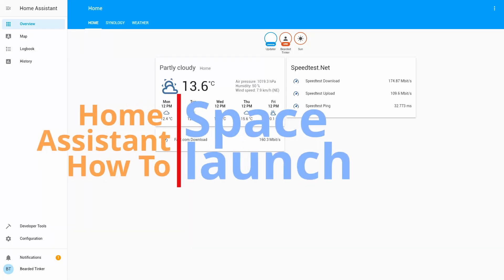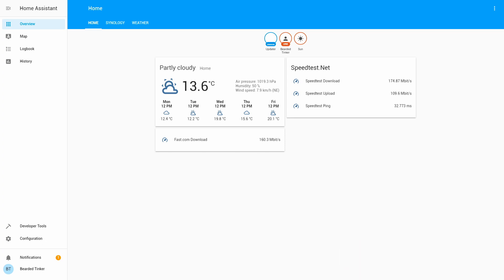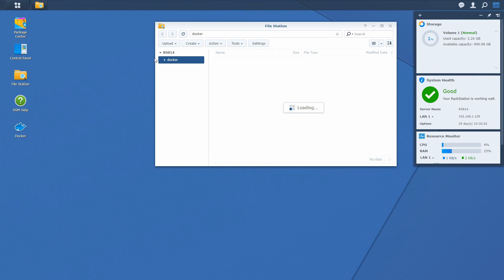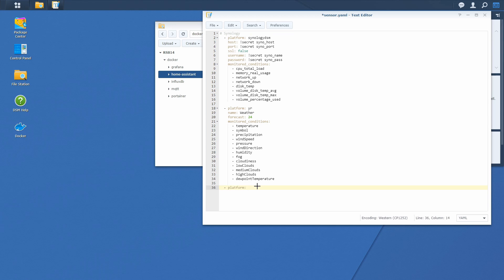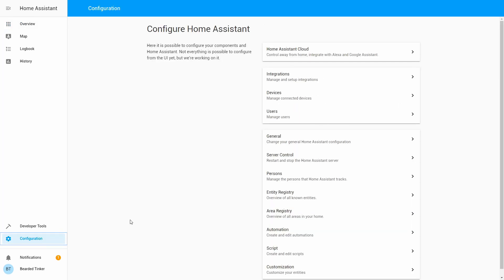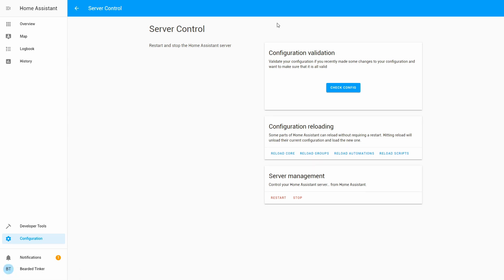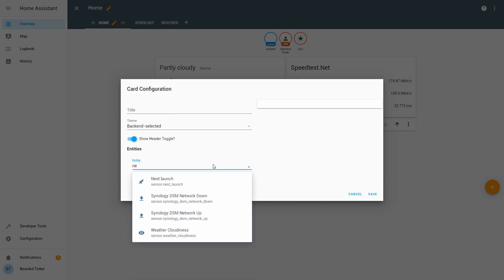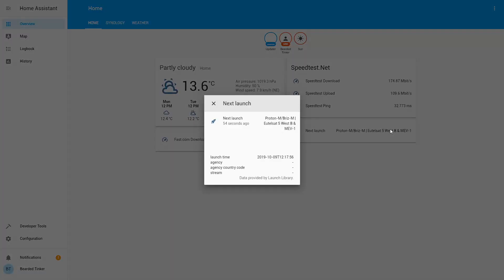Home Assistant How To - Never miss Space launch again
In this video we configure  Home Assistant integration - Space launches/launch library.

00:00 Intro
00:44 Edit YAML file for integration
01:14 Check configuration and restart HA
01:53 Add new sensor to UI
02:29 Wrap-up

We have to add one line in our sensor.yaml:

  - platform: launch_library

Don't forget to save changes, check your configuration and restart Home Assistant.

After restart you can add it as entity to see next space launch.

Have fun!
BeardedTinker